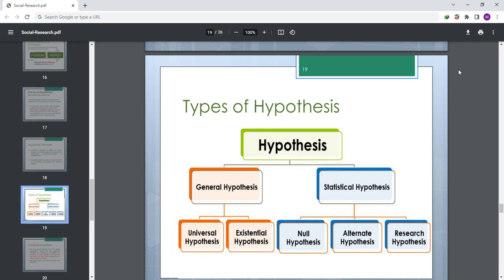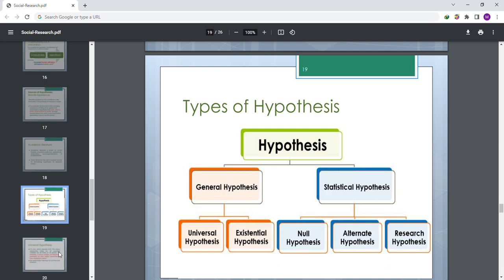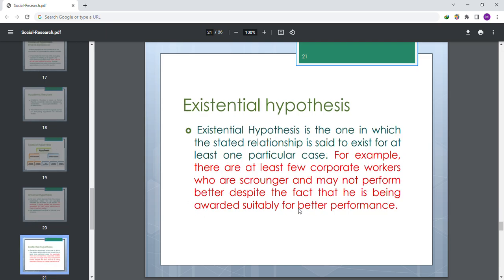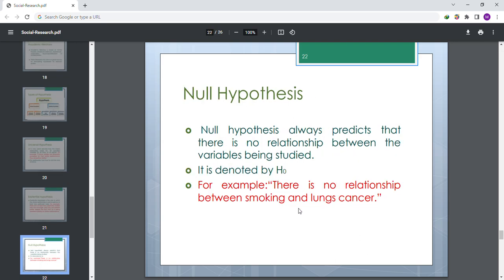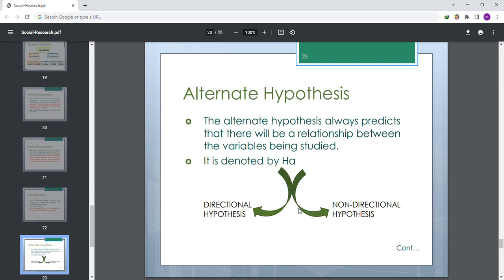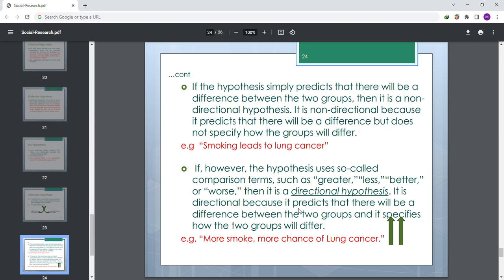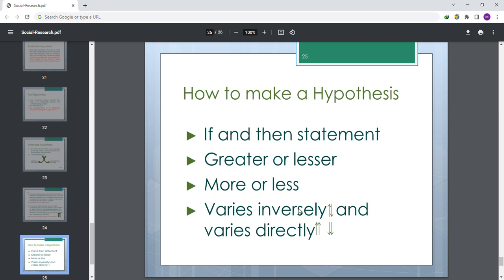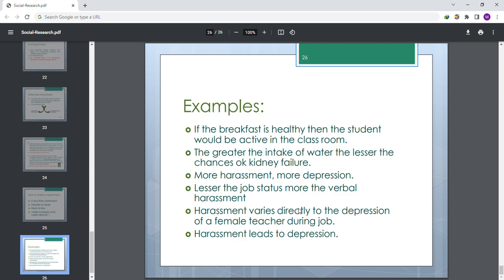Types of Hypothesis in Sociology - Moviaza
In this video we cover the topic types of hypothesis.
A hypothesis is an approximate explanation that relates to the set of facts that can be tested by certain further investigations. There are basically two types, namely, null hypothesis and alternative hypothesis. A research generally starts with a problem.